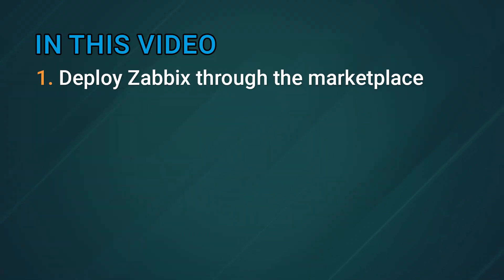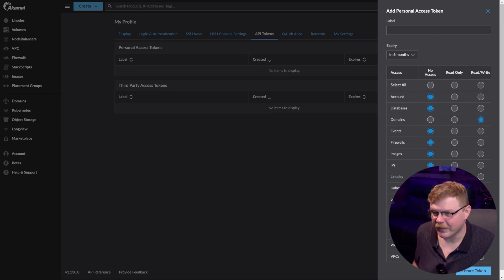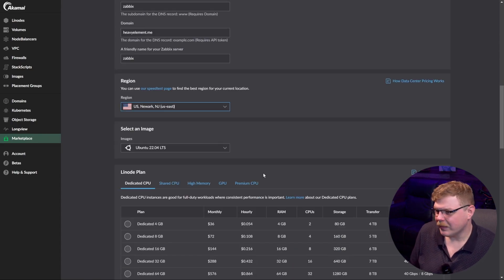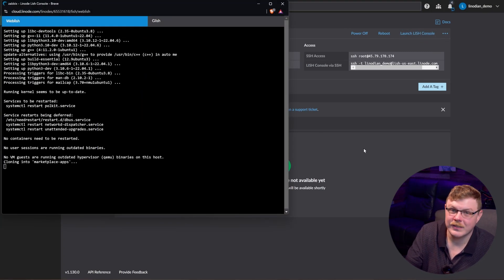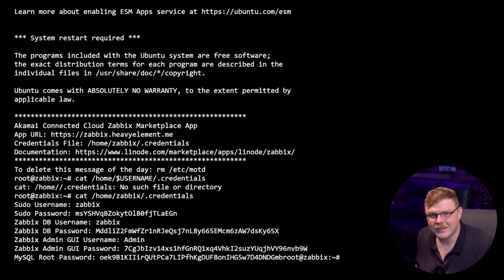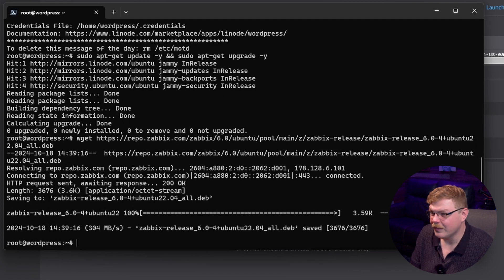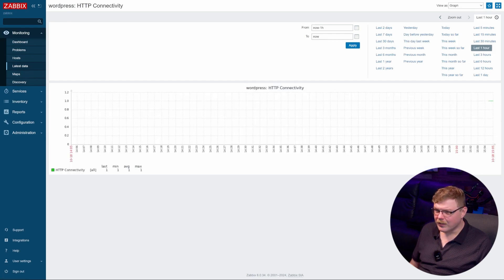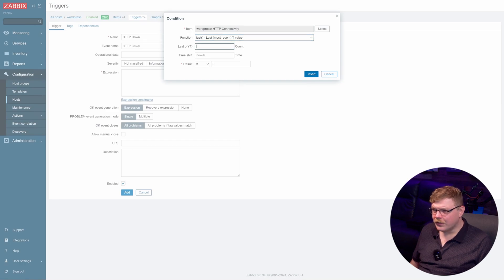Monitor Your Entire Infrastructure with Zabbix | Server Setup and Client Integration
@gardiner_bryant teaches viewers how to deploy Zabbix through the marketplace and set up their own reporting to monitor cloud infrastructure.

New to Cloud Computing?

Chapters:
00:00 - Introduction
01:06 - Setup Zabbix through the Marketplace
03:43 - Get your Zabbix credentials
05:33 - Set up a Zabbix Agent Softward
08:01 - Configure Zabbix Client
10:06 - Configure Zabbix to communicate with Agent
12:01 - A little troubleshooting
13:29 - Add new metric
15:10 - Adding a custom alert
16:06 - What else can you do with Zabbix?
16:36 - Conclusion

Read the doc for more information on how to use Zabbix

Product: Akamai, Zabbix; @gardiner_bryant